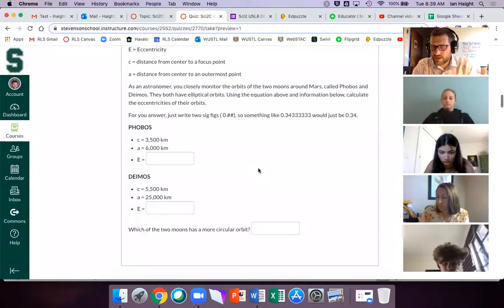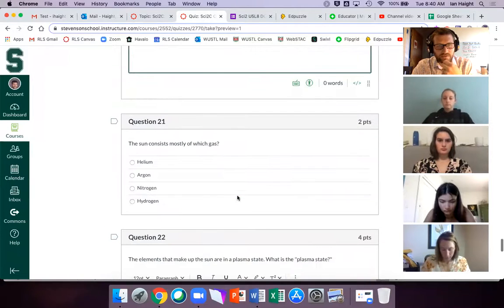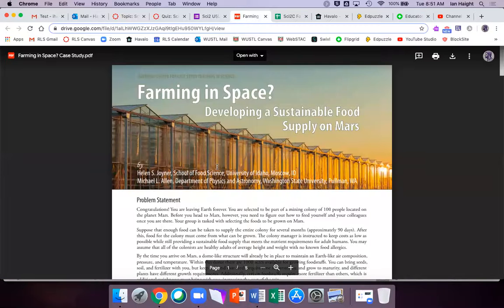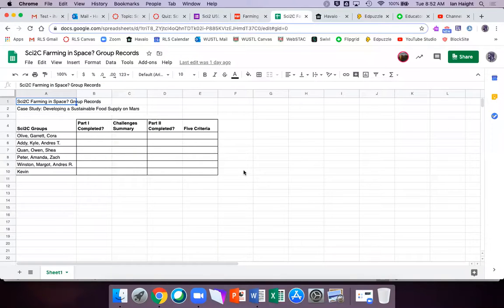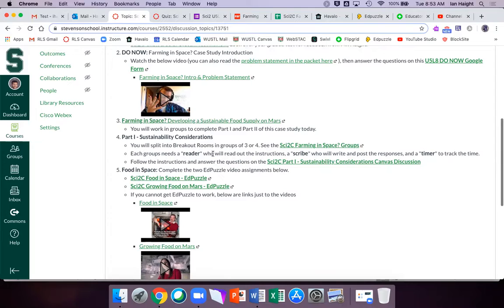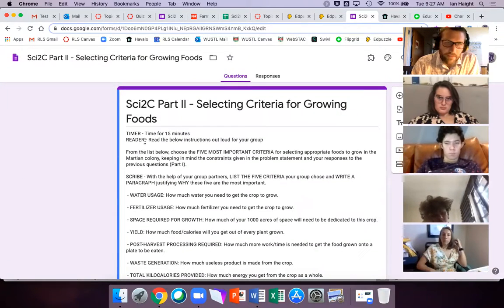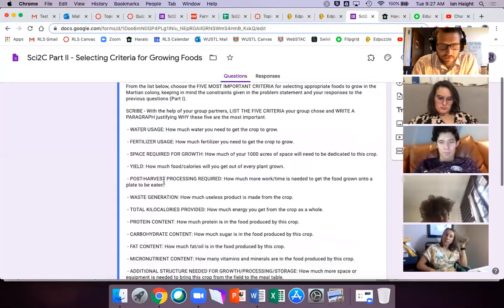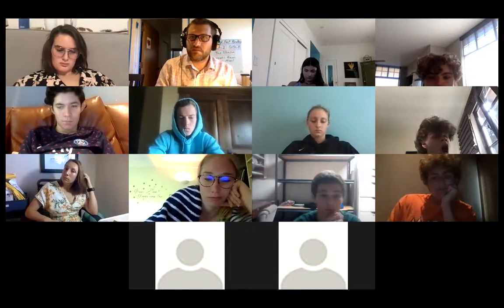Sci2C U5L8 Tuesday 5/26/20 VIDEO